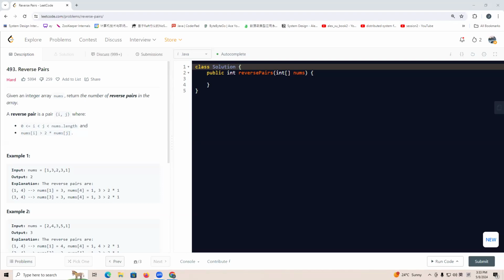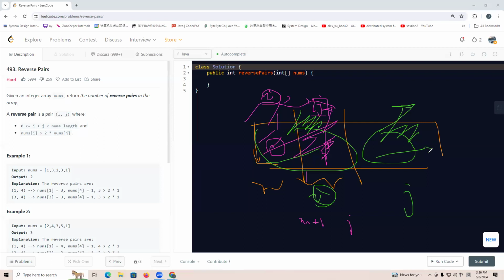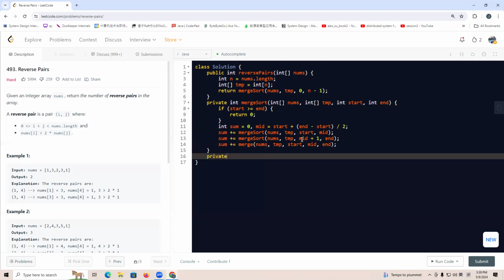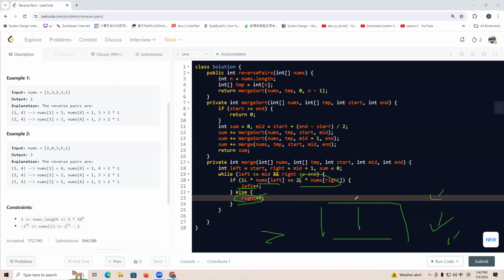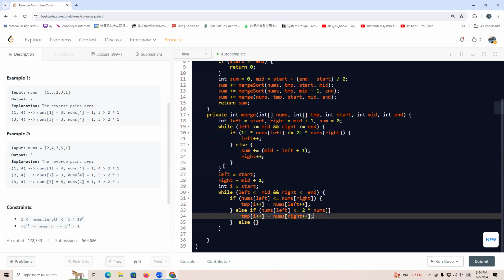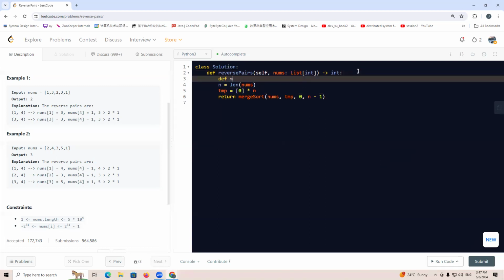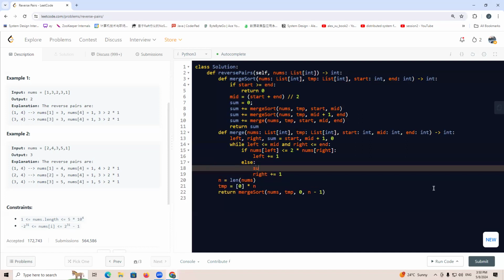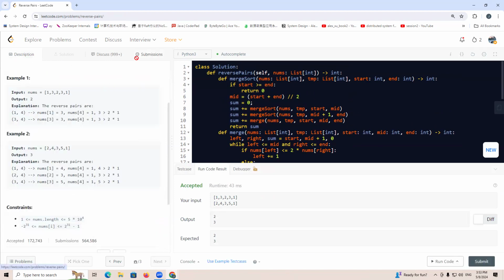493. Reverse Pairs